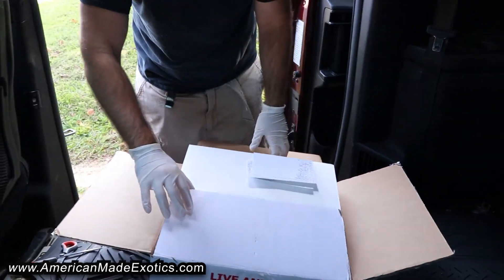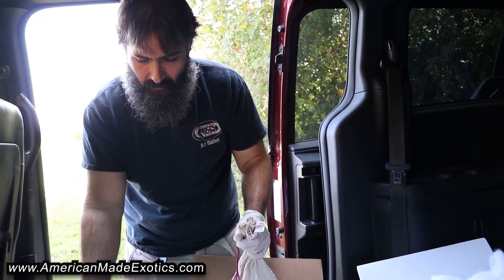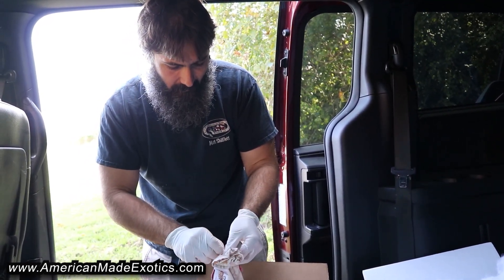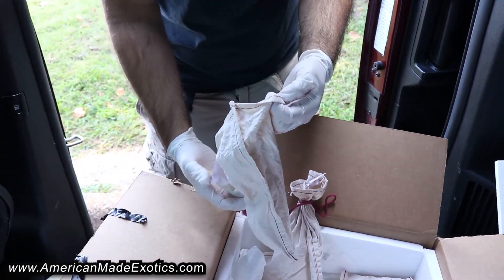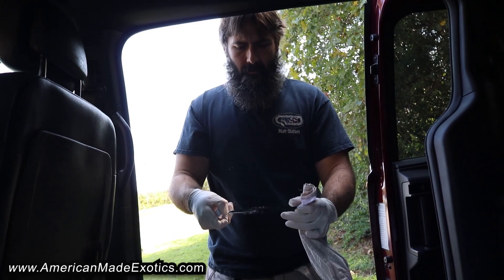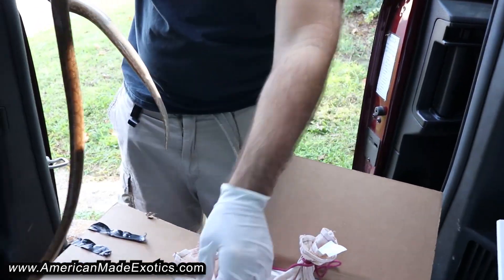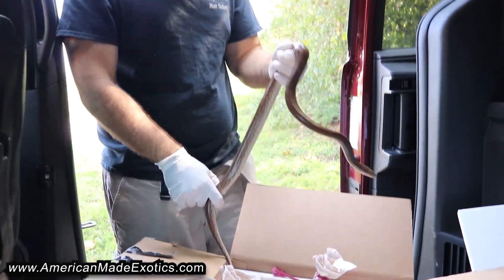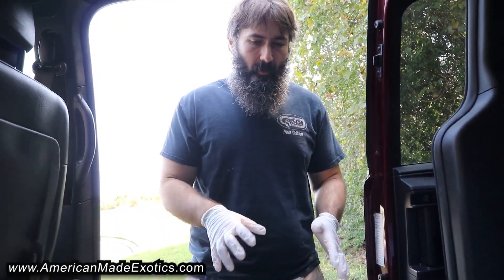Unboxing Rainbow Boas From KD Selective Creations v85 AME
The trio of T+ I got in from David are doing so great I couldn't resist getting in a few more animals from him!  I ended up getting in a couple more albino females just because I think they are awesome looking animals!  I also picked up some 100% Het Lucy girls that have some size on them to add to our albino lucy project!  A few more shots at lucy het albinos couldn't hurt!